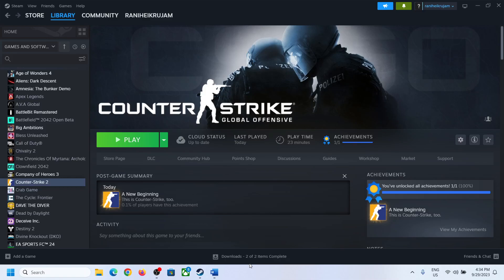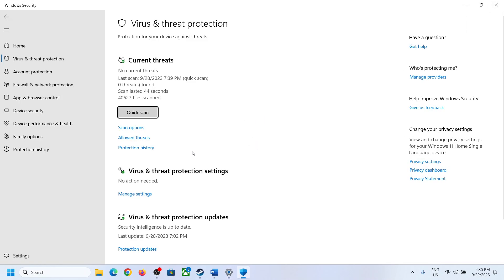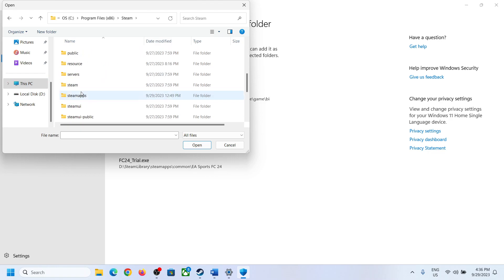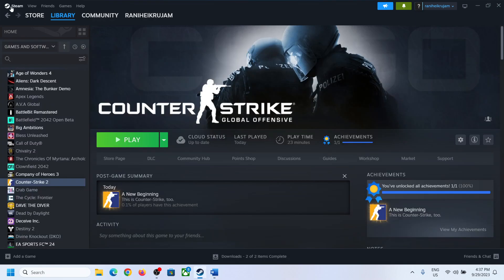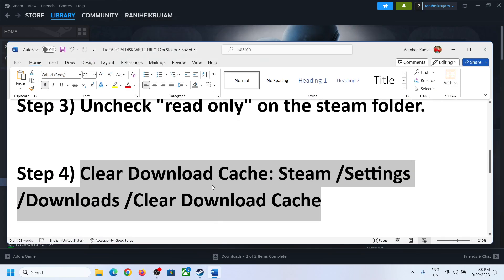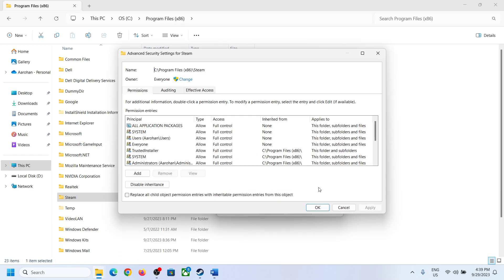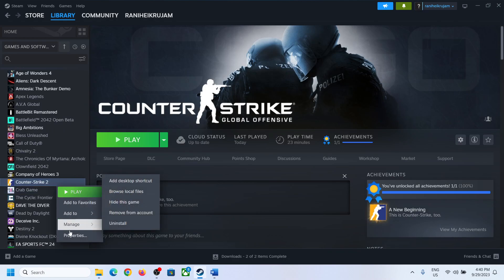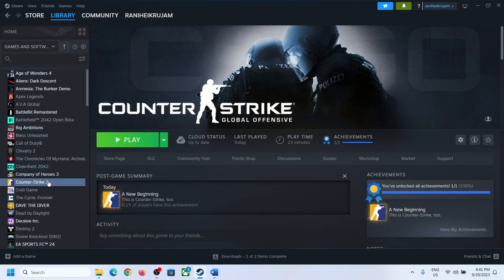Fix Counter Strike 2 (CS2) DISK WRITE ERROR On Steam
Fix CS2 An Error Occurred While Updating CS2 (Disk Write Error)
Step 1) Allow the game exe file to your antivirus program, disable your antivirus program or Windows security temporally, disable it while downloading/updating, once done enable it again
Step 3) Uncheck "read only" on the steam folder.
Step 4) Clear Download Cache: Steam /Settings /Downloads /Clear Download Cache
Step 6) Allowing Steam full control on Windows, verify the game after this
Step 7) Going to Settings/Storage/selecting the download folder/Repair library
Step 8) Uninstall and reinstall the game to a different drive